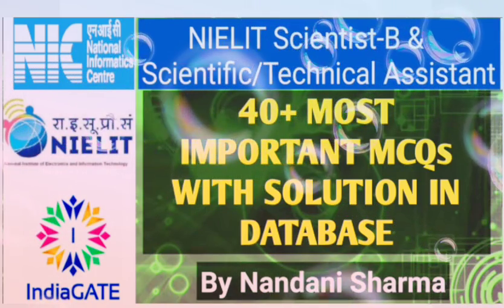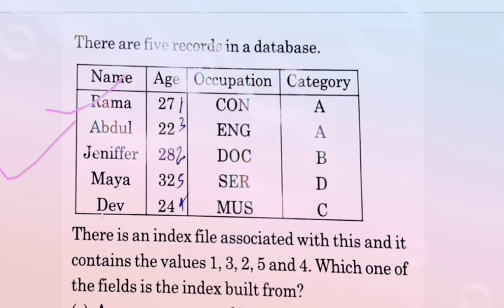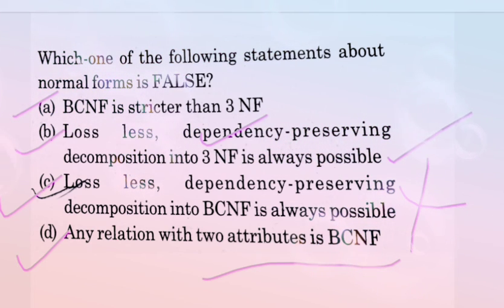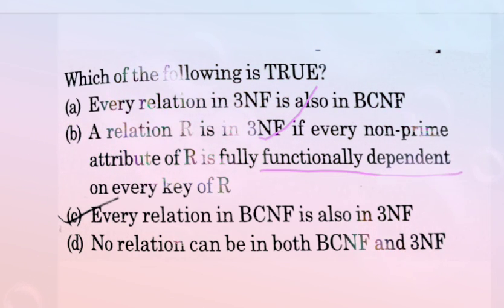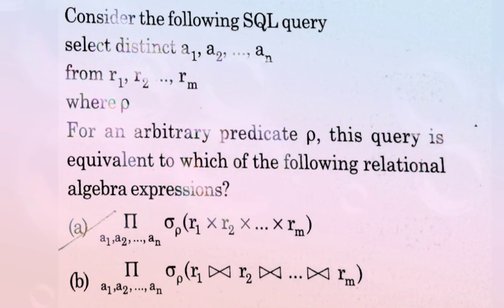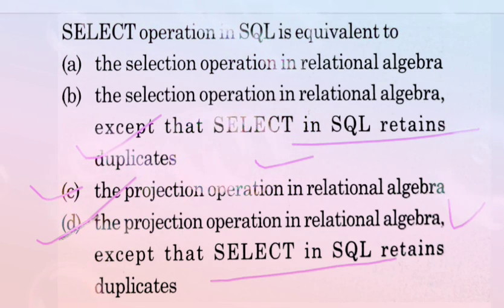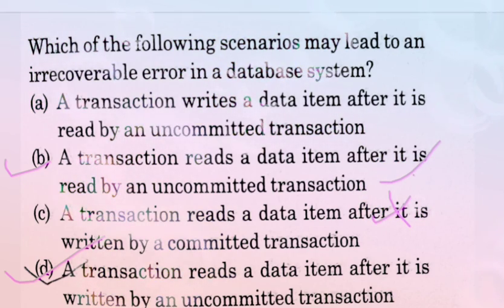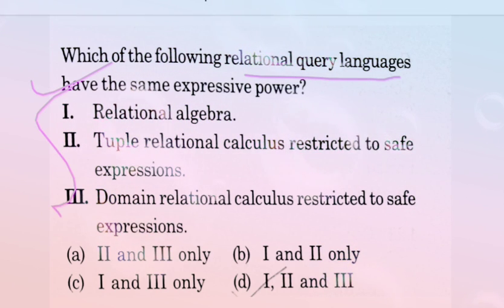40+ MOST IMPORTANT MCQs IN DATABASE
Hello,

I am Nandani Sharma. I will provide  GATE  videos and also  provide various GATE Lectures and Tutorials   for IT /CSE students on my channel "IndiaGATE By Nandani Sharma".

About the Video:

NIC ||  NIELIT || scientist_B Technical_Assistant_A || 40+ MOST IMPORTANT MCQs WITH SOLUTIONS IN DATABASE...